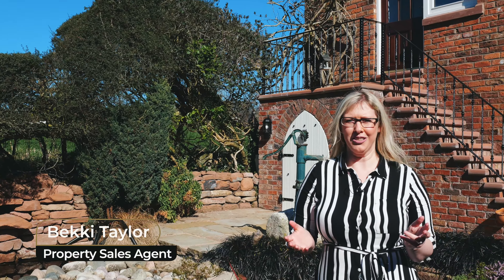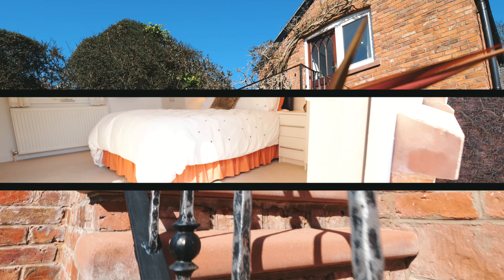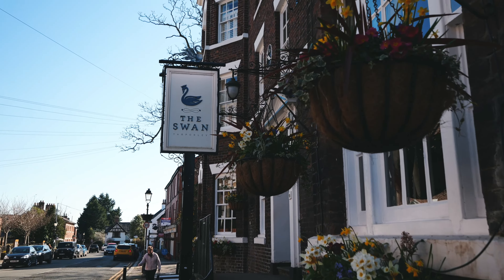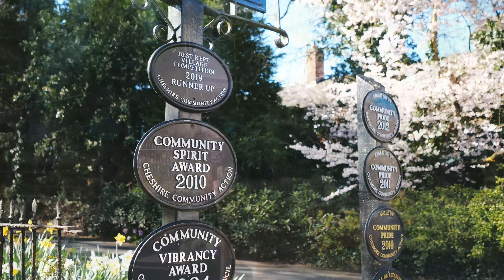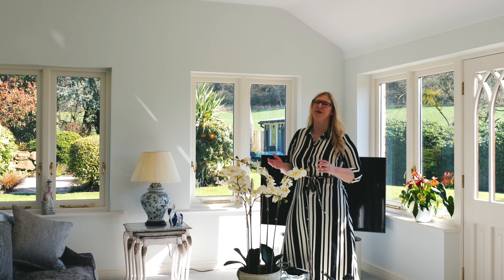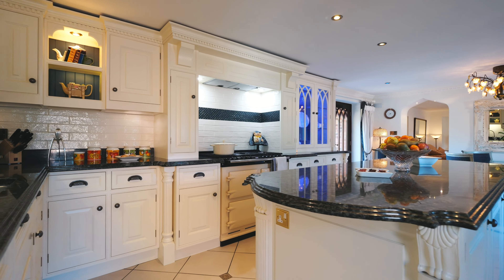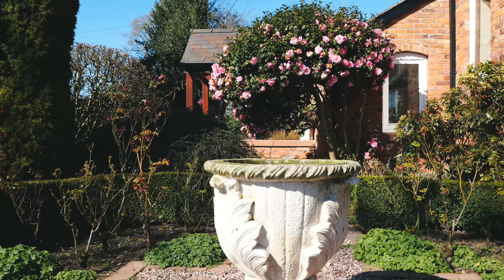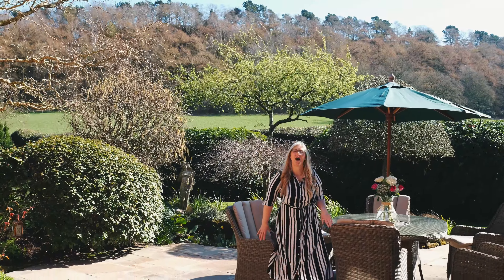A Fine & Country Property Tour - Underwood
A recent commissioned project for Fine & Country Cheshire.

A property tour of the stunning Underwood property situated in Cheshire,